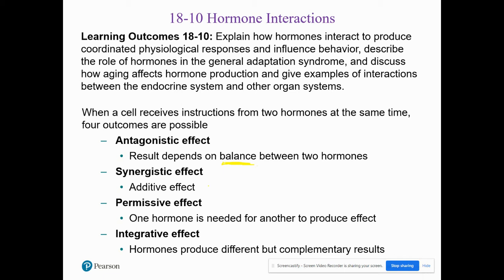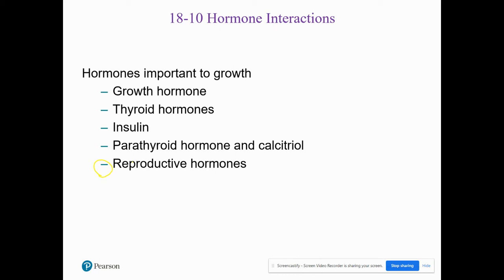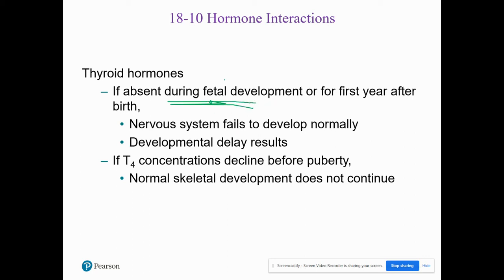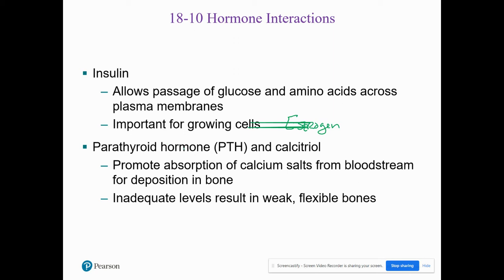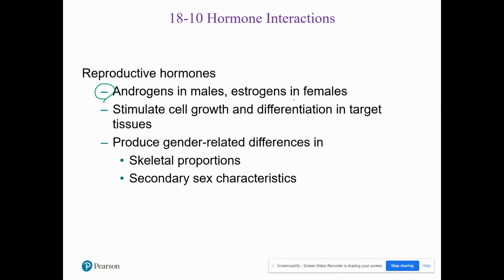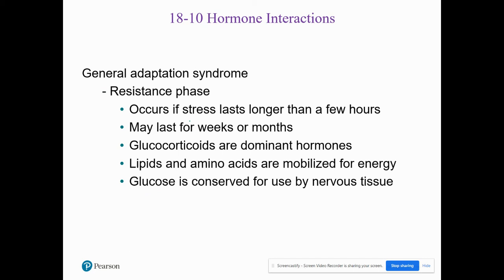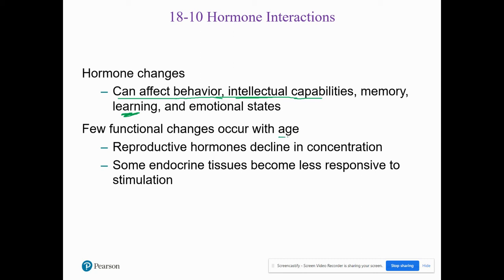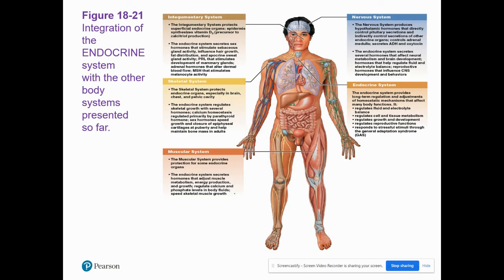Endocrine part 6